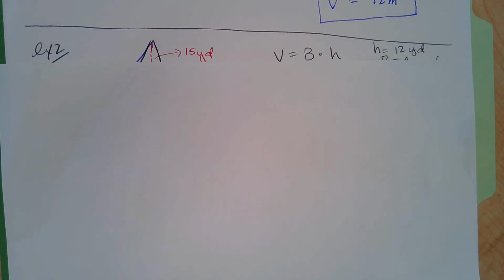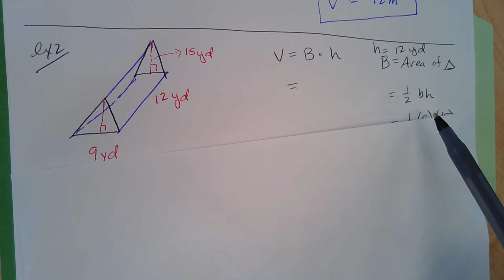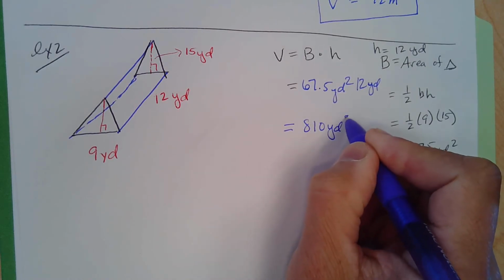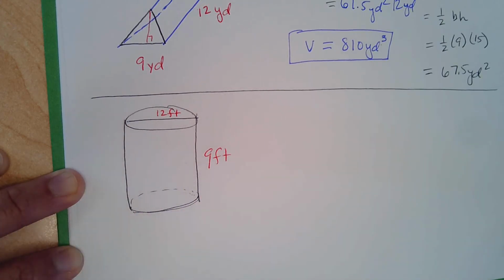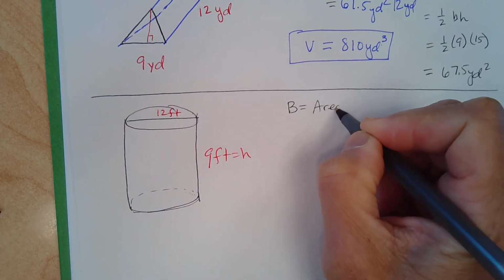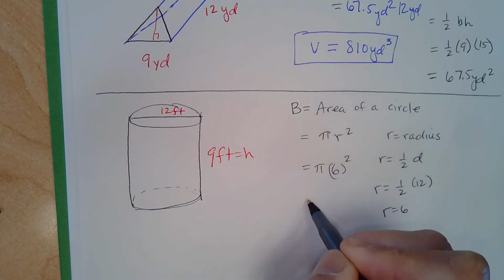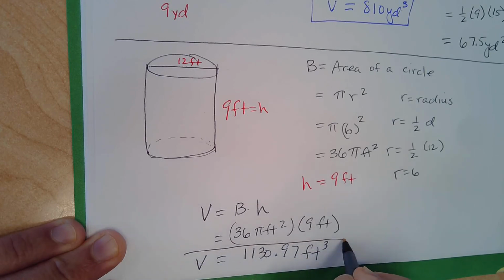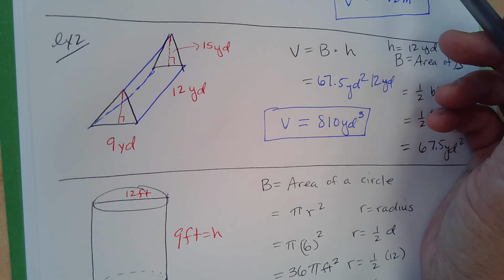IM2 21.1 Vol of Prism & Cyl PART C